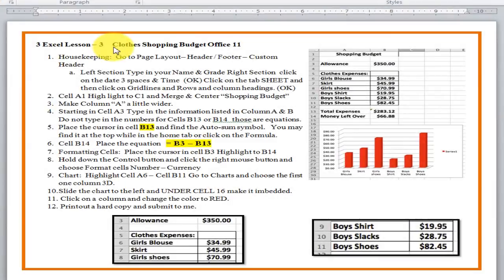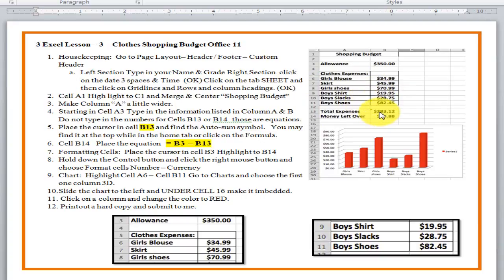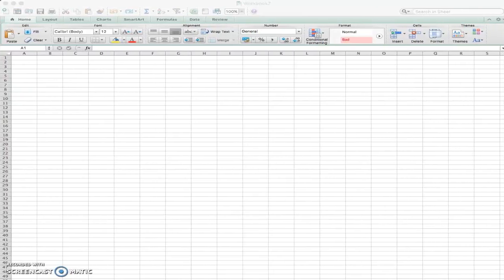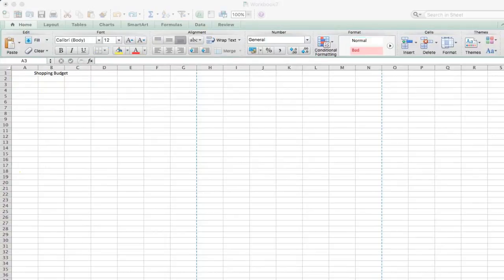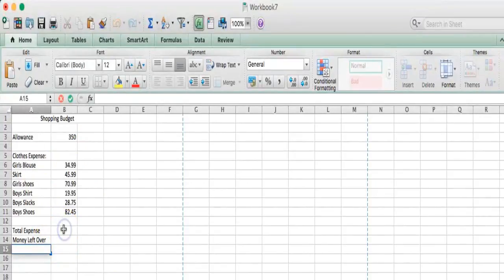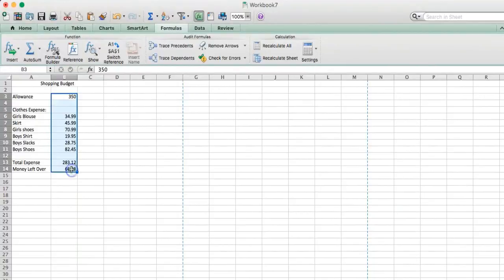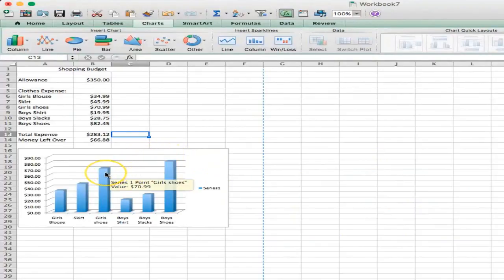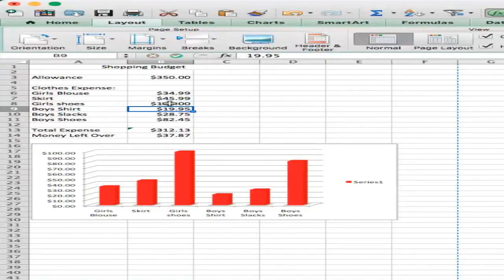EXCEL LESSON 3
Description This video and lesson is designed to illustrate not only basics of a spreadsheet but how to use Auto-sum and subtract one cell from another.  This is one of many steps in learning how use a spreadsheet to create an output that will create a visual output.

2. You are on the main page of many lessons
4. Click on Yellow button (Blending Technology in classroom)
5 Look for the lesson or lessons you want.